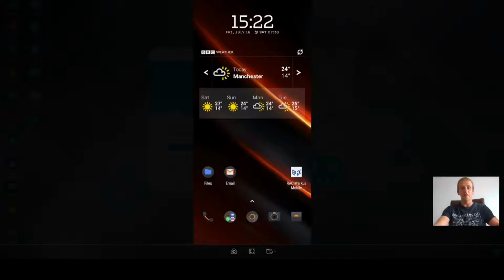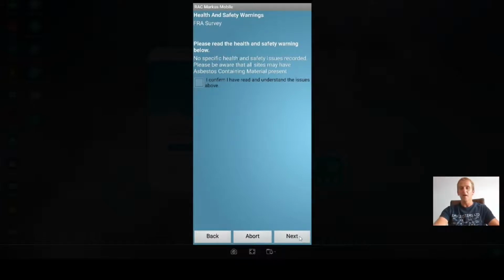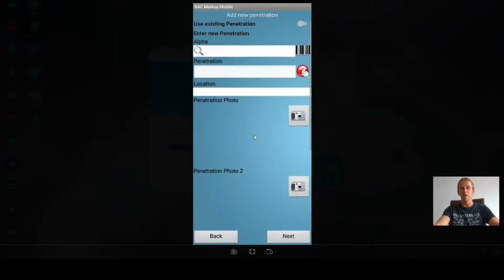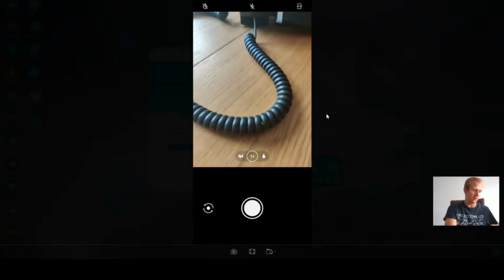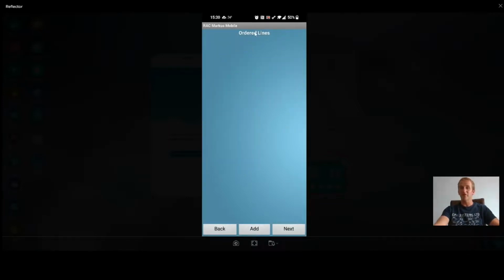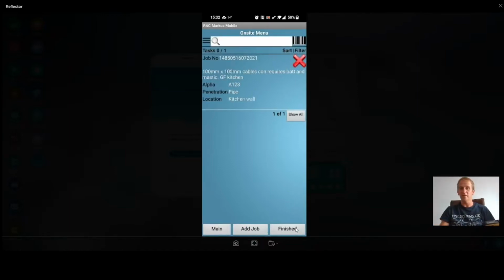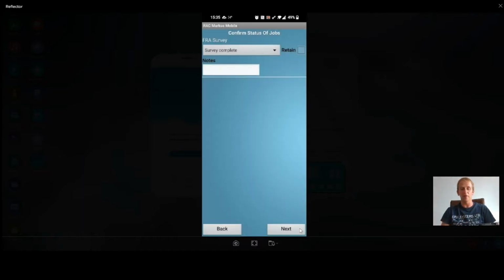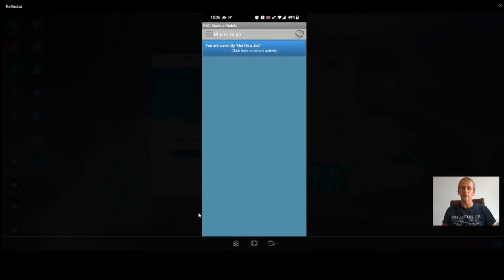Fire Risk Assessment - Completing a survey on the Mobile App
How to use our FRA Mobile App to complete a penetrations survey.